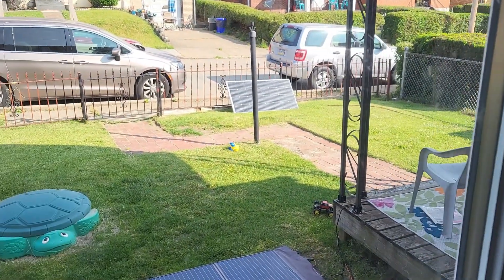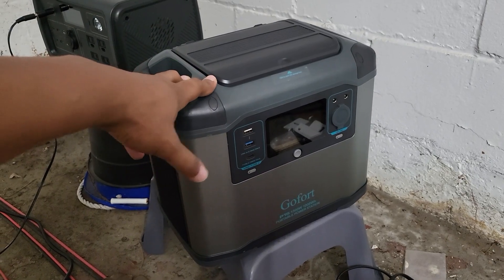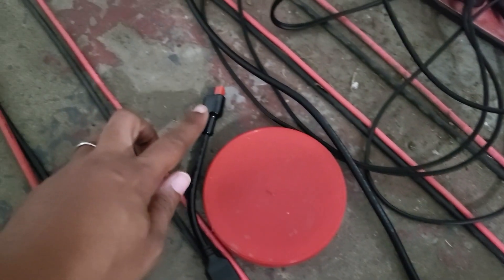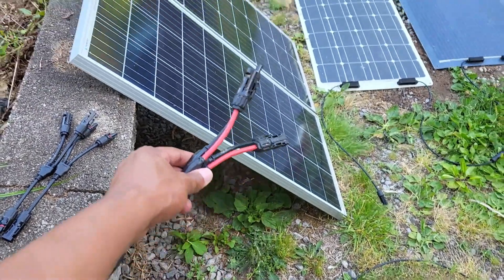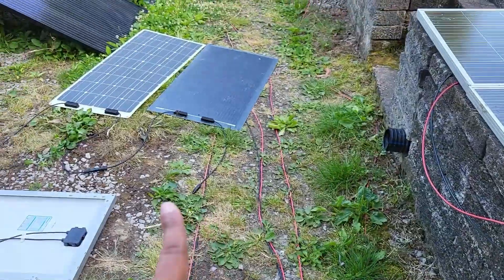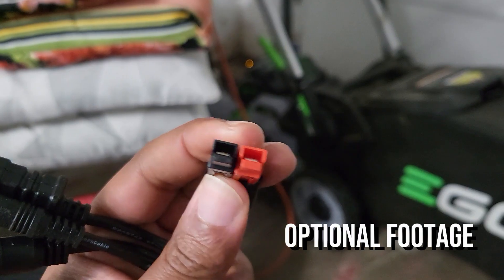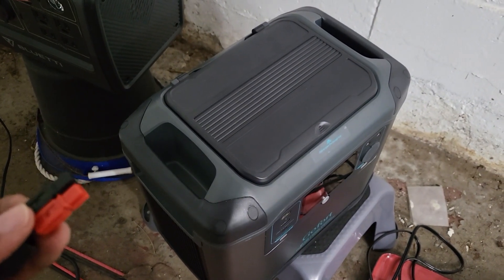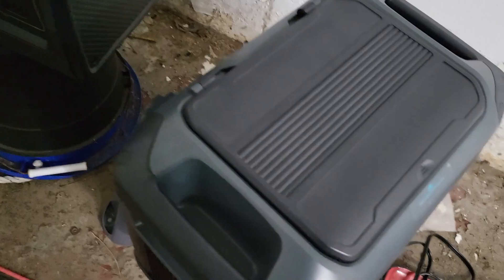I Put ⚡HIGHER VOLTAGE⚡ Into This Power Station - GoFort P15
I created a nice 40 volt solar array for my EB120 but will it work on the GoFort that is limited right at 40 volts? I hate missing out on power and the EB120 was upstairs power dumping. So I pulled out the multimeter to check voltage and tempted fate by plugging it in.